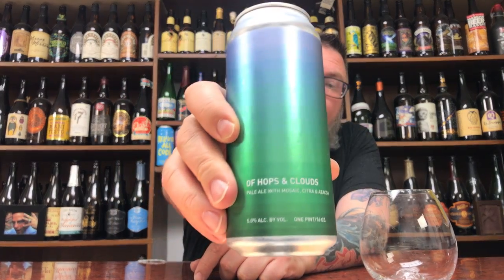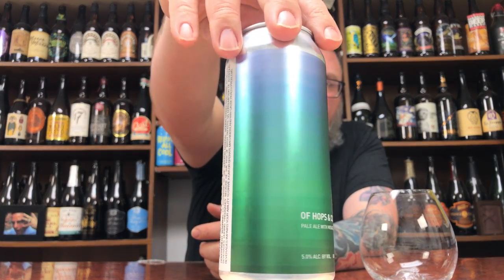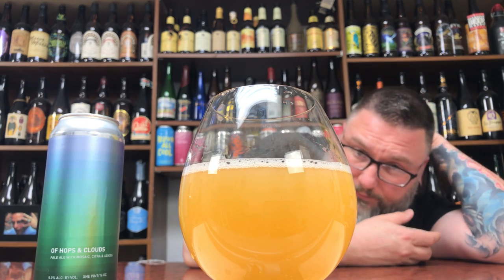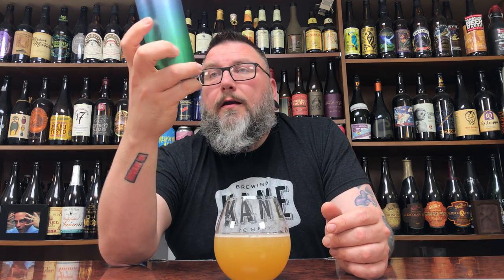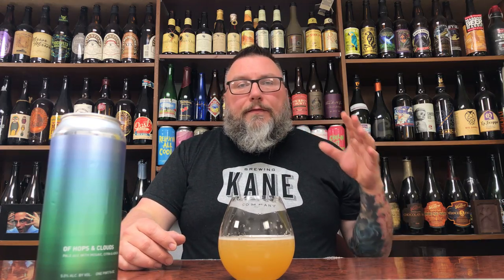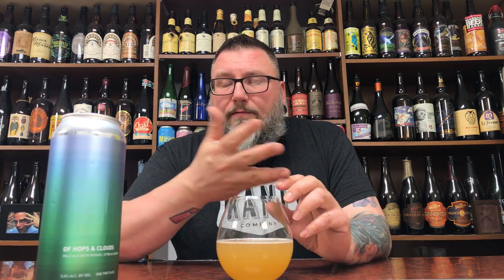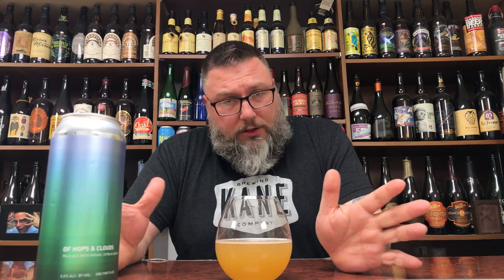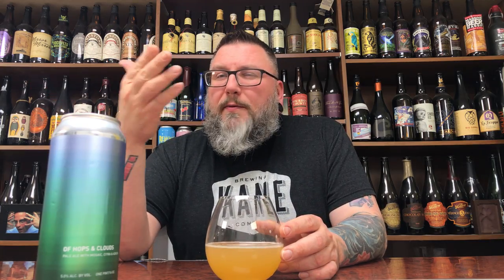Massive Beer Reviews 1949 Vault Brewing Of Hops and Clouds Pale Ale